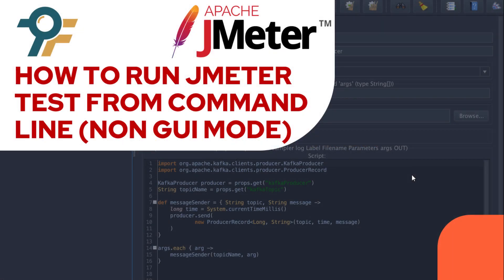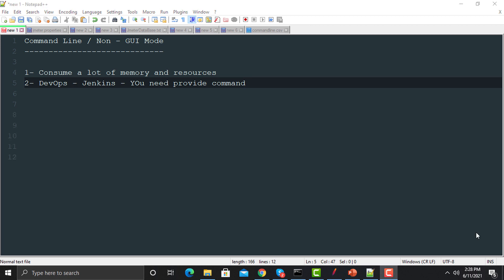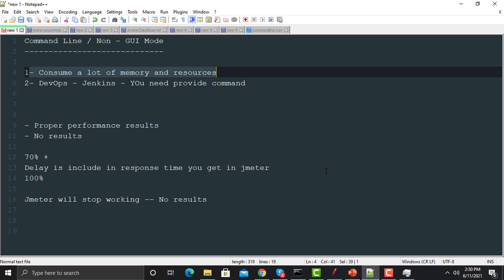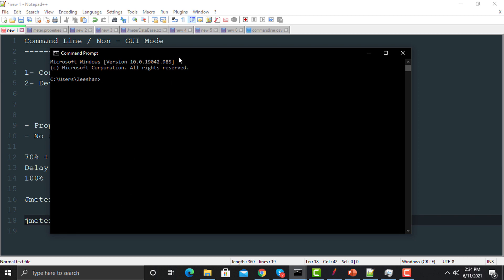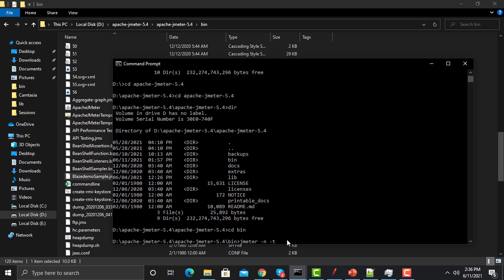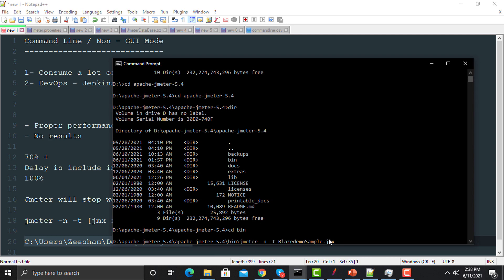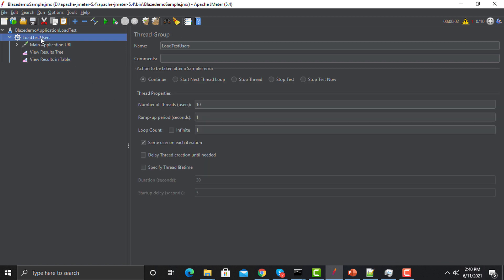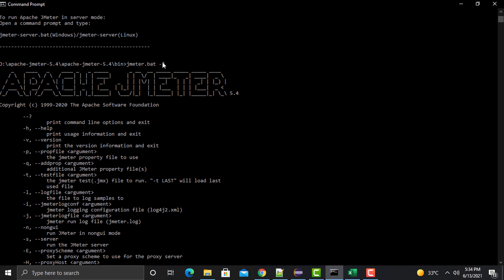JMeter Tutorial #18 | Command Line Execution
JMeter Tutorial #18 | How to Run JMeter Scripts in Command Line/Non-GUI Mode

Welcome to the JMeter Tutorial! 🎥 In this video, we'll walk through the process of running JMeter scripts from the command line in non-GUI mode, also known as the command-line interface (CLI). This approach saves system resources, avoids GUI-related memory consumption, and prepares your scripts for efficient execution on CI/CD tools like Jenkins. We’ll cover the complete process, from executing tests to saving the results. Let’s dive in!

🔑 Key Points Covered:

Why it's important to use the command line for JMeter execution
The difference between GUI and non-GUI modes
Step-by-step execution of JMeter scripts using the command prompt
Best practices for saving results in CSV format
⏰ Timestamps:

0:06 ▶️ Introduction to the tutorial
0:08 ▶️ Overview of running JMeter scripts
0:16 ▶️ Running scripts from the JMeter GUI
1:00 ▶️ Why execute scripts via command line?
2:15 ▶️ System resource usage and impact on performance
3:50 ▶️ Task Manager and monitoring resources
4:50 ▶️ Setting up the command-line prompt
6:00 ▶️ Executing scripts using JMeter command
8:00 ▶️ Saving results in CSV format
9:00 ▶️ Troubleshooting file paths and command syntax
10:04 ▶️ Conclusion and recap

💡 Why use command-line execution?

Reduces memory consumption
Ideal for large-scale performance testing
Essential for automation with Jenkins or other DevOps tools